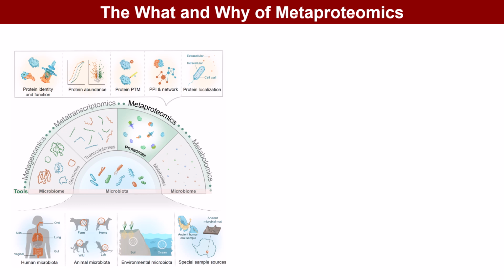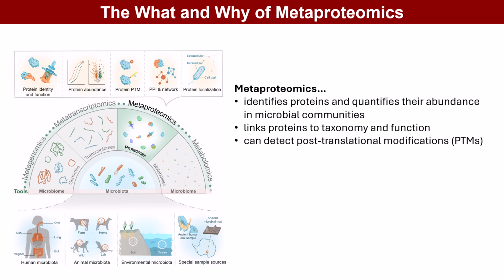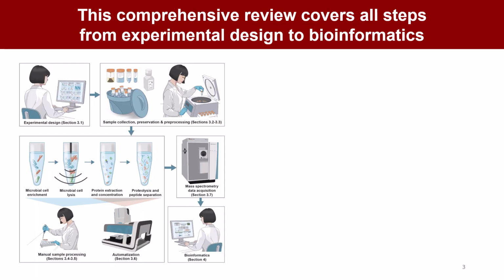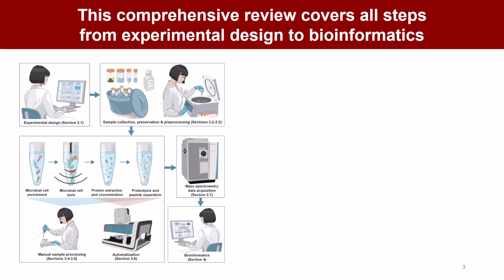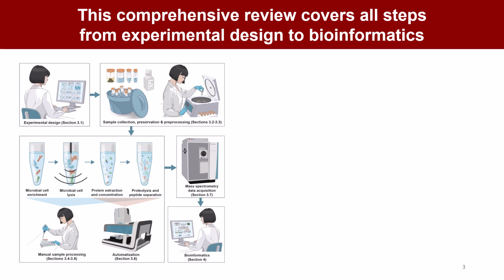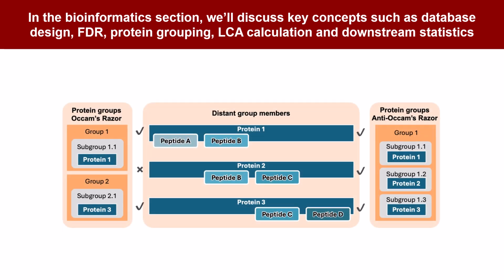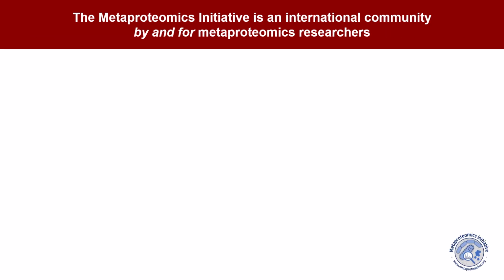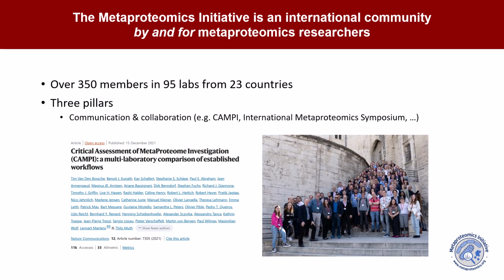iMeta | The microbiologist's guide to metaproteomics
The microbiologist's guide to metaproteomics
Abstract
Metaproteomics is an emerging approach for studying microbiomes, offering the ability to characterize proteins that underpin microbial functionality within diverse ecosystems. As the primary catalytic and structural components of microbiomes, proteins provide unique insights into the active processes and ecological roles of microbial communities. By integrating metaproteomics with other omics disciplines, researchers can gain a comprehensive understanding of microbial ecology, interactions, and functional dynamics. This review, developed by the Metaproteomics Initiative serves as a practical guide for both microbiome and proteomics researchers, presenting key principles, state-of-the-art methodologies, and analytical workflows essential to metaproteomics. Topics covered include experimental design, sample preparation, mass spectrometry techniques, data analysis strategies, and statistical approaches.

Graphical Abstract
Metaproteomics within the multi-omics framework provides a comprehensive view of microbial systems by identifying proteins, quantifying their levels, detecting posttranslational modifications (PTMs), mapping protein–protein interactions (PPIs), and localizing proteins. It complements other omics techniques, such as metagenomics, metatranscriptomics, and metabolomics, to deepen our understanding of microbiome dynamics across various research domains.

Description unavailable
Highlights

Metaproteomics provides a direct functional perspective on microbiome dynamics, offering unique insights that complement other multi-omics approaches.

This guide offers accessible, up-to-date methodologies for experimental design, sample preparation, mass spectrometry, and data analysis in metaproteomics.

Developed by the Metaproteomics Initiative this guide is part of our ongoing efforts to educate researchers about metaproteomics, address technical challenges, and foster collaborations to advance microbiome research.